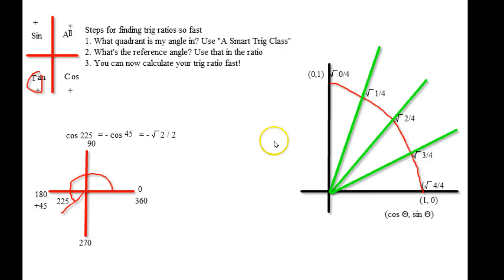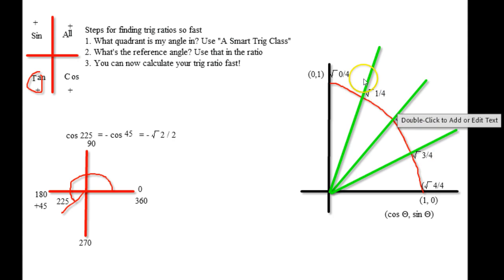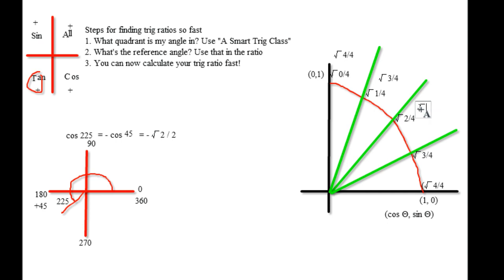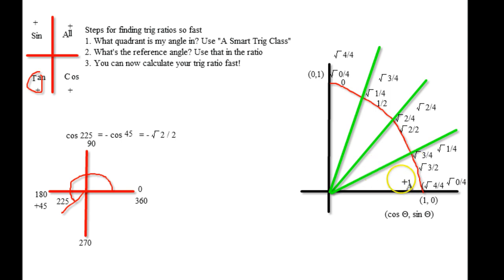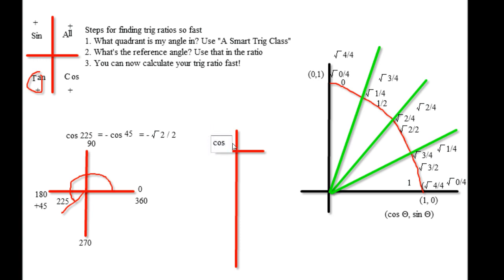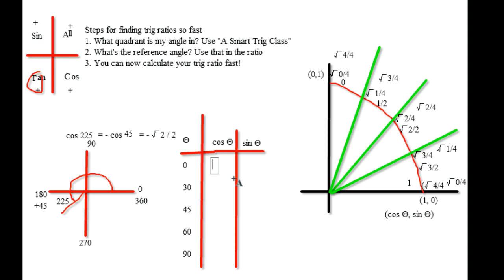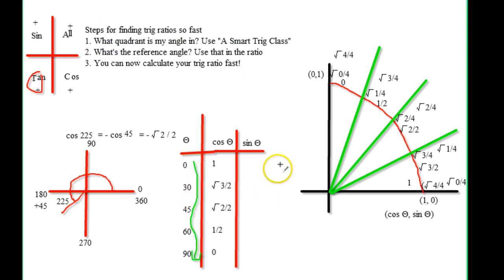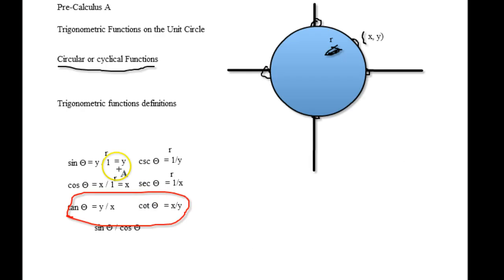Pre-Calculus A - Trig Func. on the Unit Cirlce, Part 2